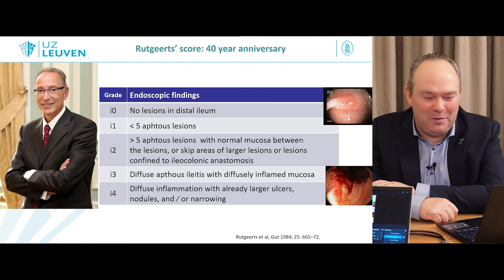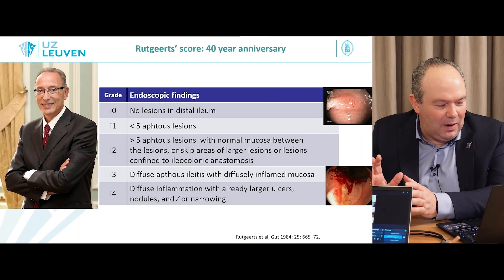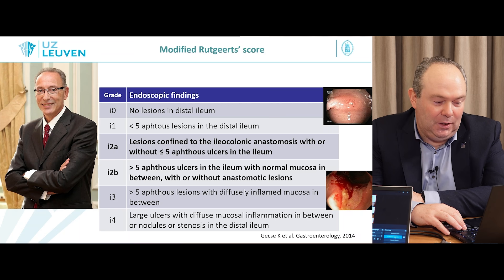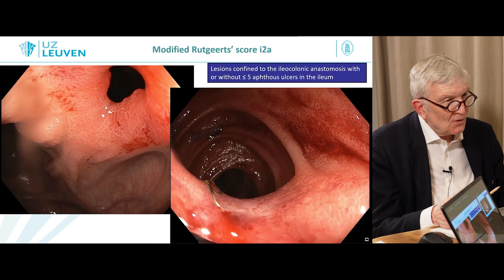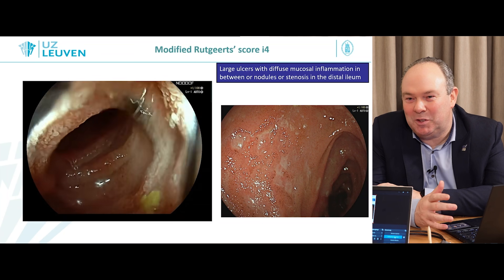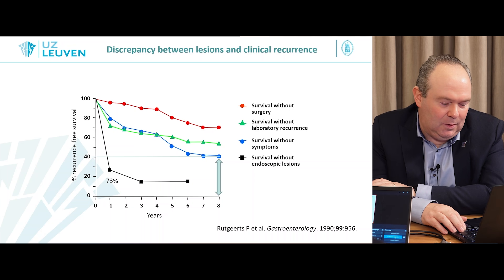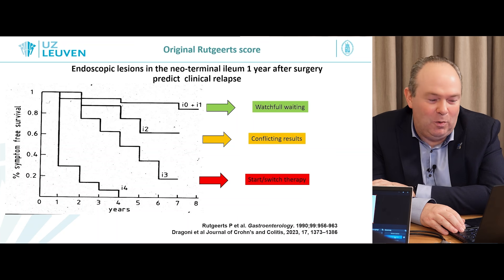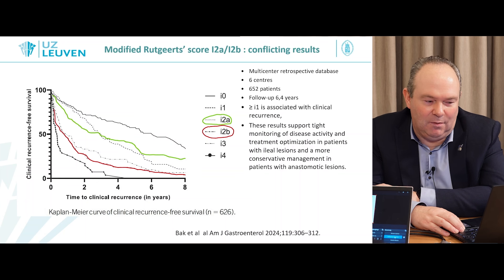Raf Bisschops on endoscopic classification Crohns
Raf Bisschops demonstrates the practical application of endoscopic classification systems in Crohn’s disease.